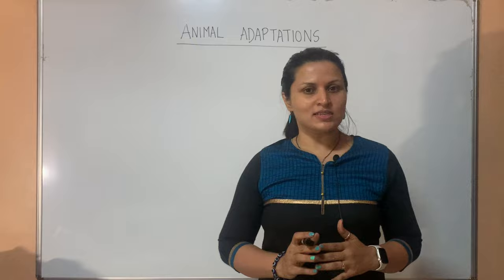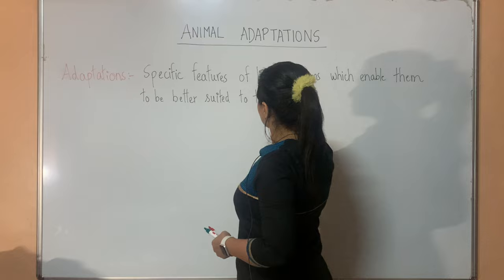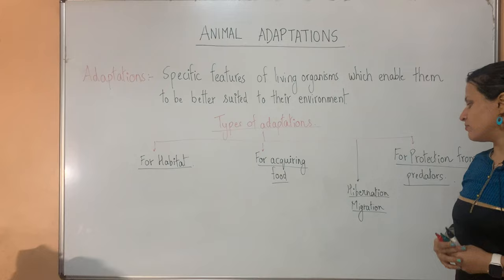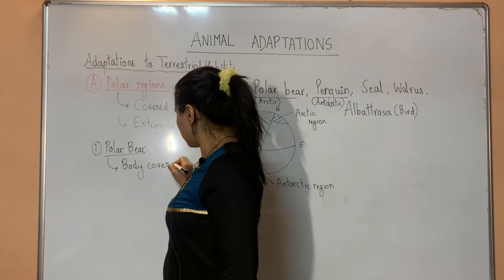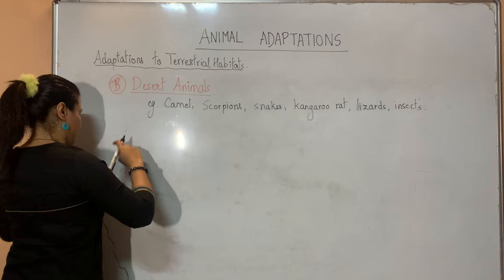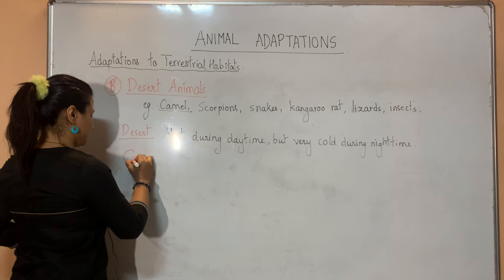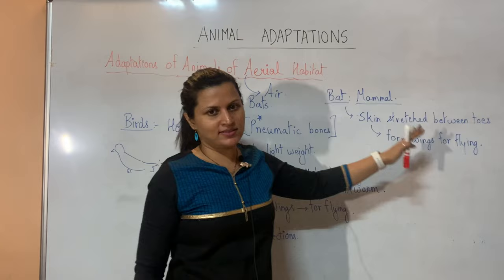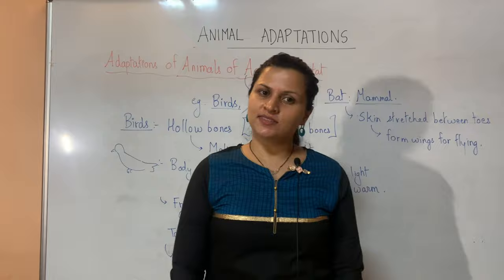Animal Adaptations to Habitat | NSO | Olympiad | National Science Olympiad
In this video, we will learn the various adaptations of animals to their habitats, including terrestrial habitats like polar, mountainous, desert, etc., aquatic habitats, arboreal habitats etc.